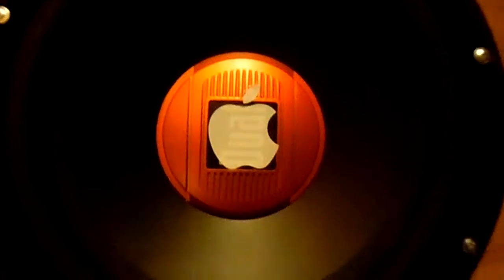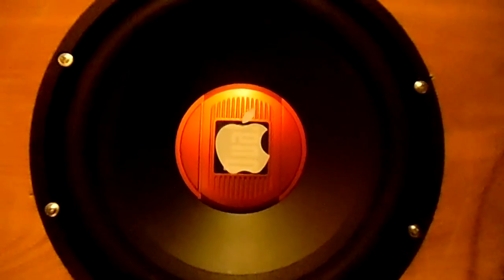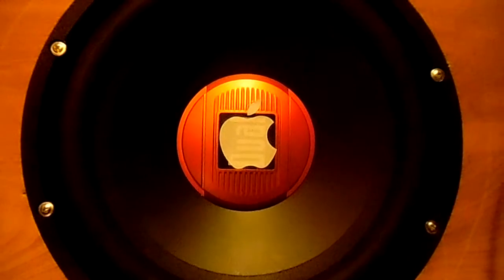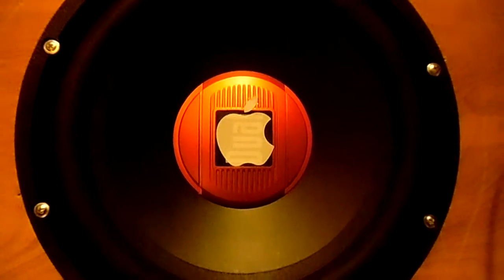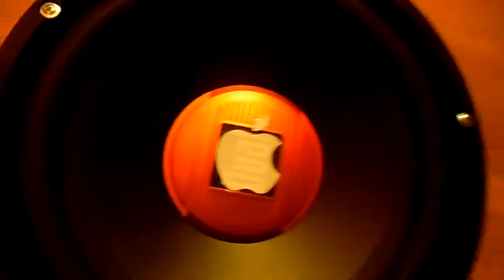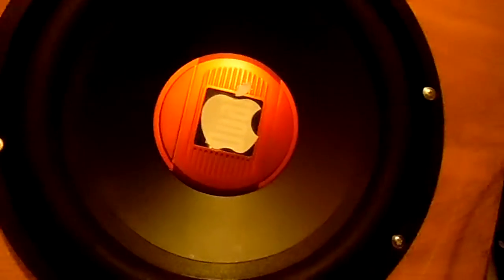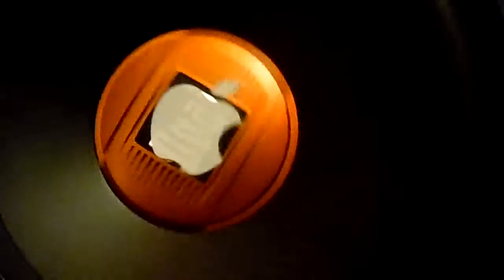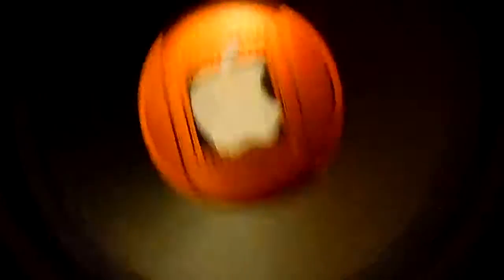what happens when you put apple logo on subwoofer